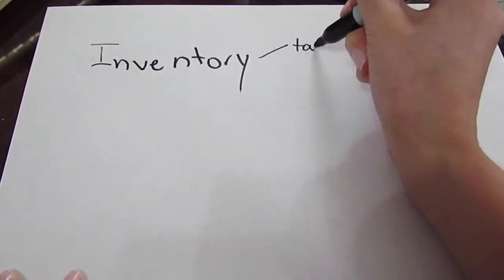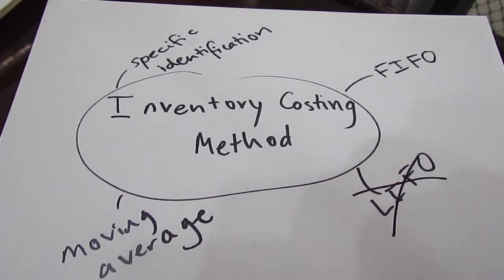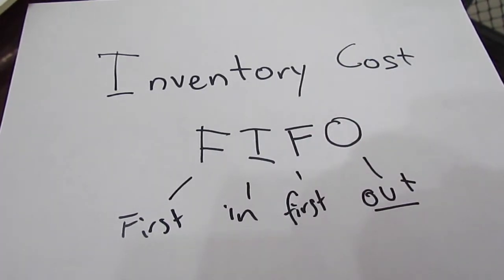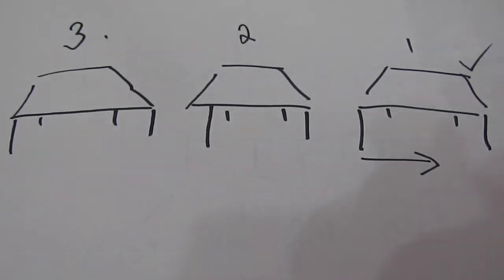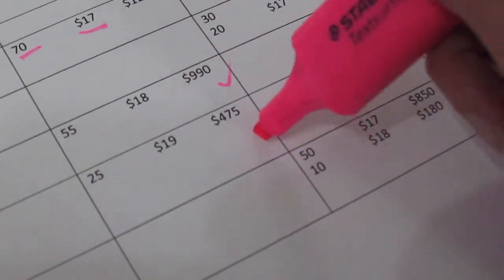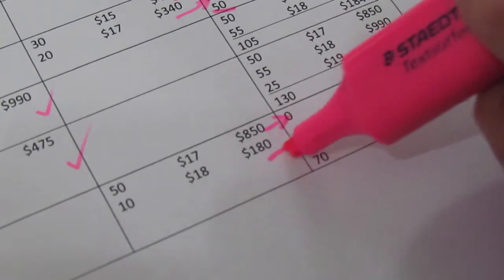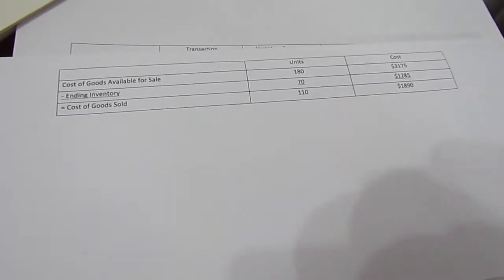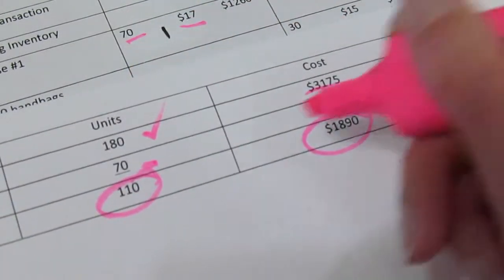Accounting Screencast-Inventory Costing-FIFO Kellie Yee 11705201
Accounting Screencast on the inventory costing method FIFO

Kellie Yee 11705201

Edited on iMovie '13